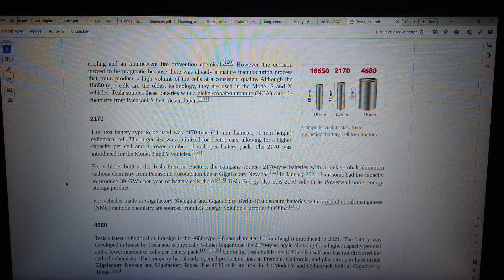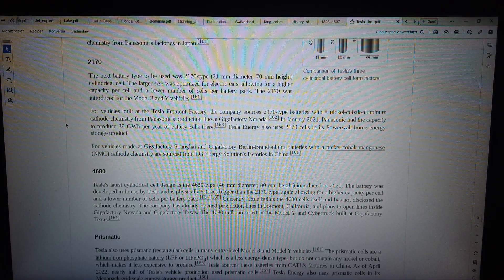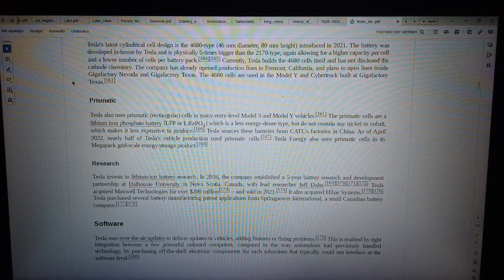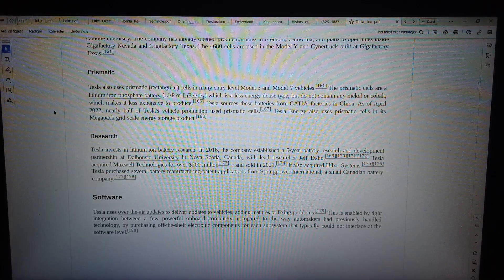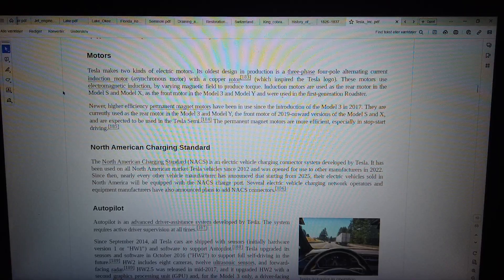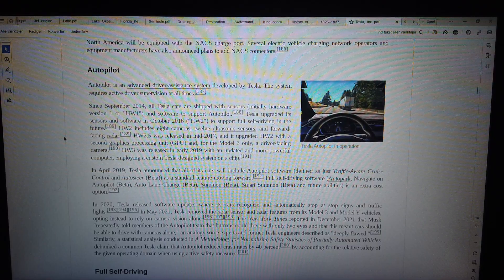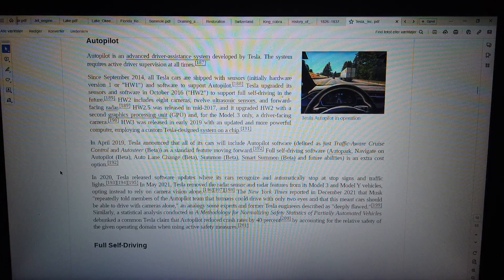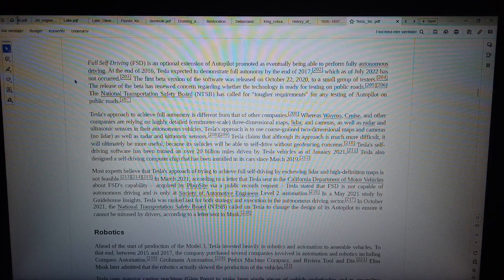MongoTV_8847 - LOOKING AT GAMER PC HARDWARE - Part 2227 - Tesla Inc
PART 2227 - Tesla Inc (This video is 11 Part : Part 2224 to Part 2234). They are on my playlist with name "MONGO TV - LOOKING AT GAMER PC HARDWARE") I like try do this, to get help read difficult technical English text loud. That will help me a bit to understand the text :-) Maybe this video could be helpful for some other too, that don't speak and read English very well :-) Have a good day too.